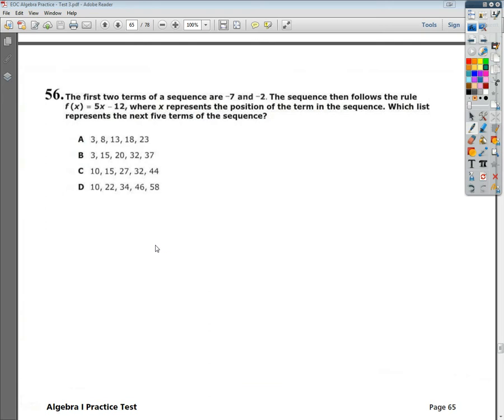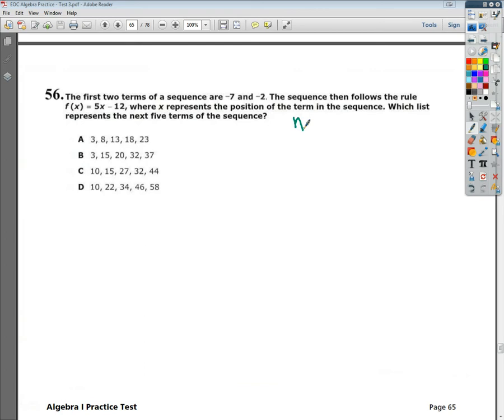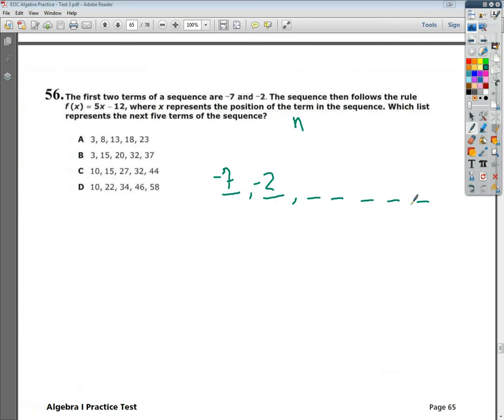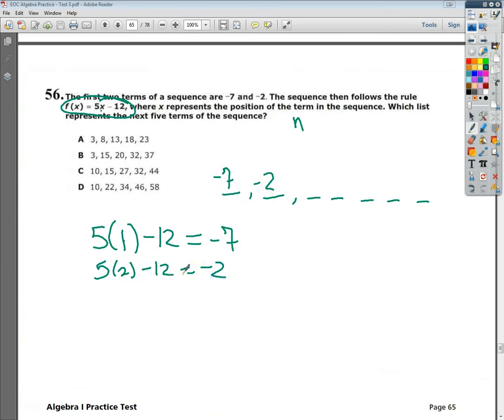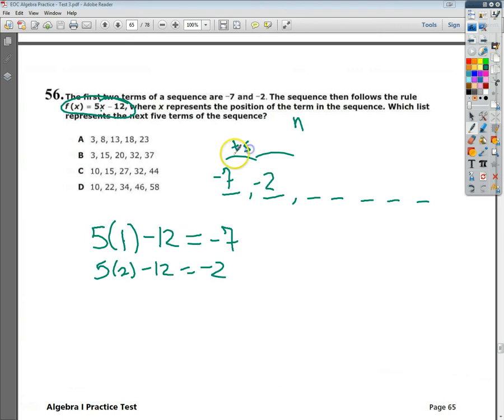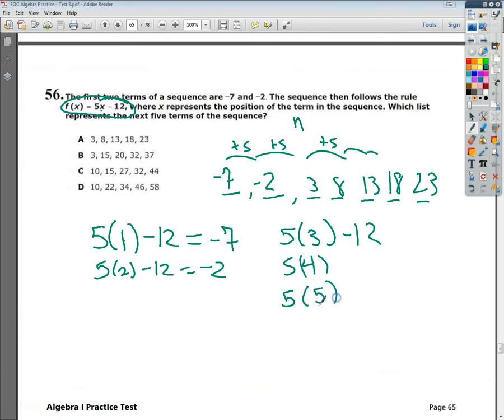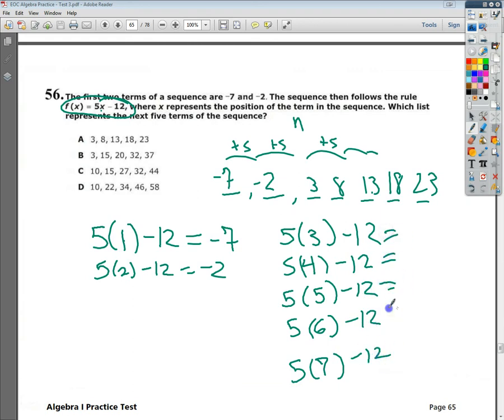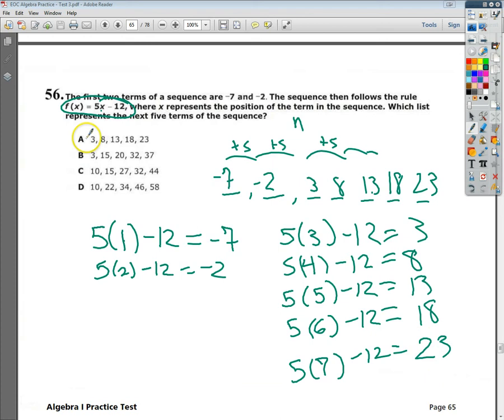Question 56 EOC Algebra 1 Practice Test 3